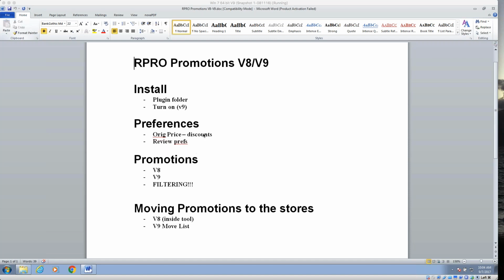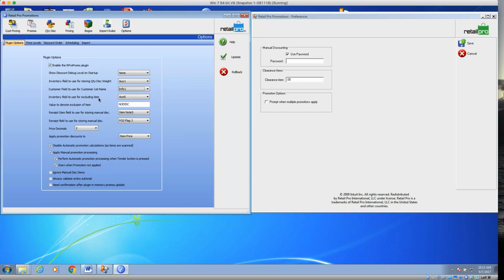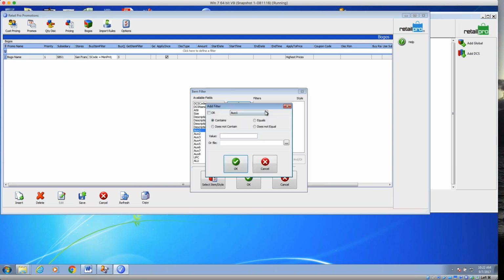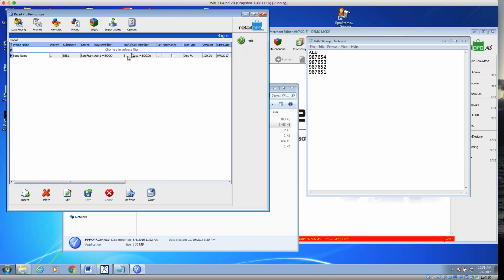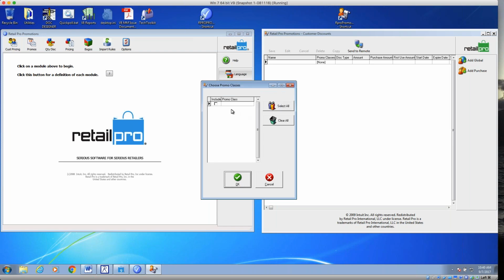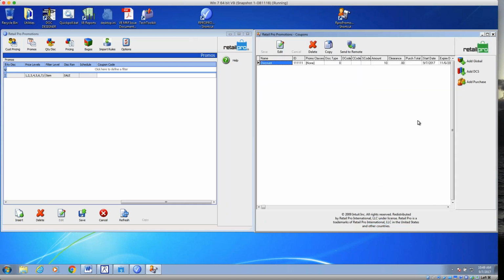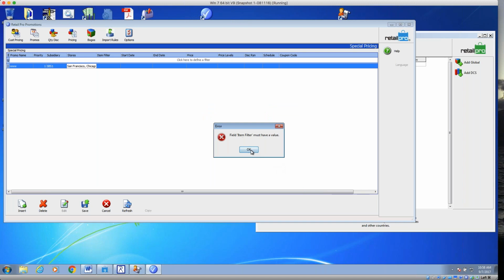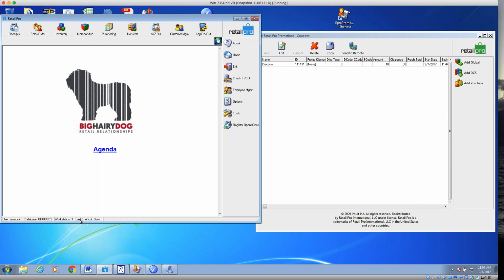PromoTools for Retail Pro v8 & v9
This webinar reviews the various promo tools that are available and how to set them up and use them.